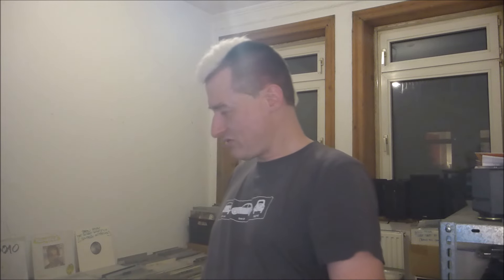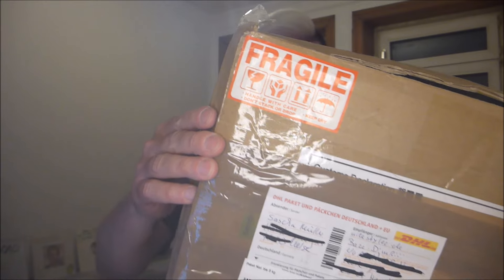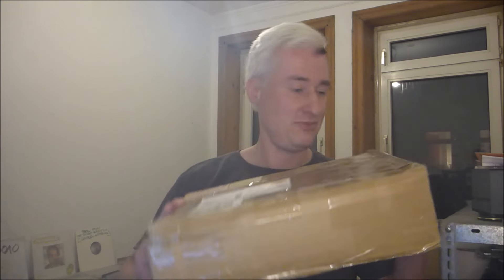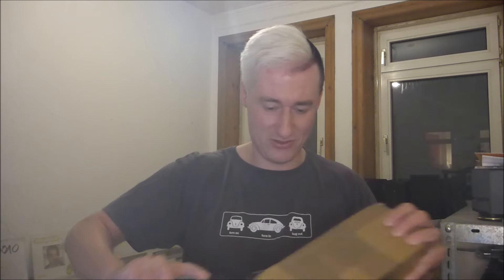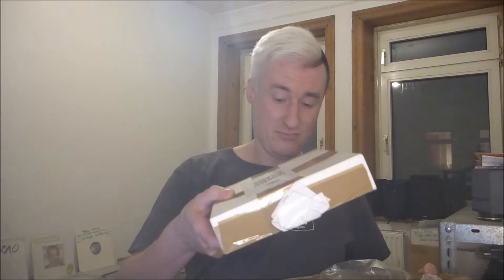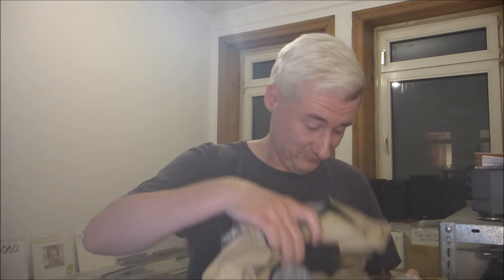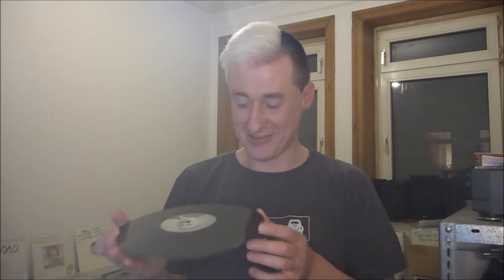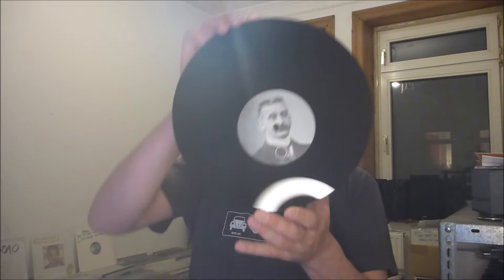this record is off center. literally. | baze.djunkiii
probably one of the weirdest lathe cut records i've ever seen, this.

next show:
06.06.2k24 baze.djunkiii presents Further Explorations In Sound Volume 4 @ Radio Flouka / Paris, France
24.08.2k24 Groundzero Teknocamp @ Meppen, Germany

wanna support? buy some new music released on one of my labels via BANDCAMP!

NEW ALBUM !
baze.djunkiii - IN MACROSPACE  [The Absence Of Light 001]
ltd. to 120 copies c-76 cassette tape
file under: deathambient x darkambient x drone

more baze.djunkiii @